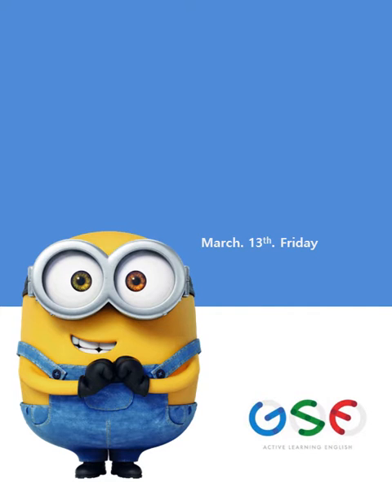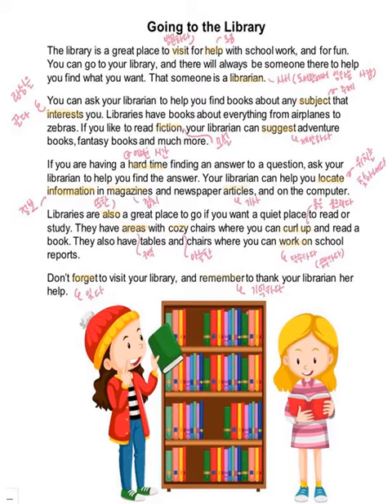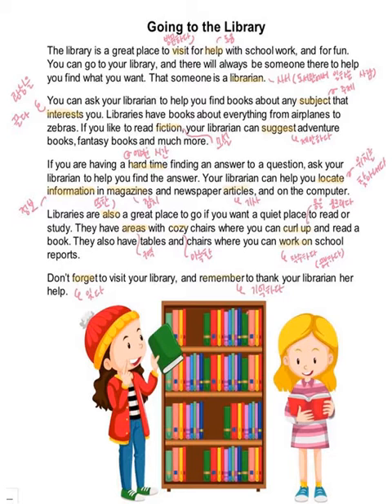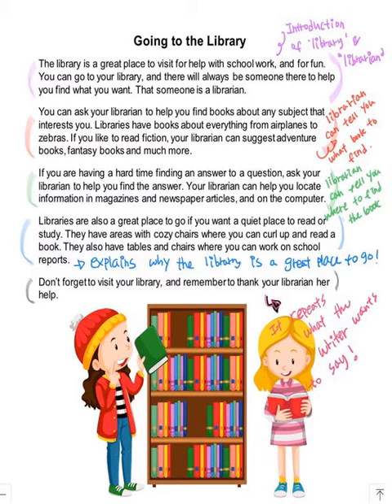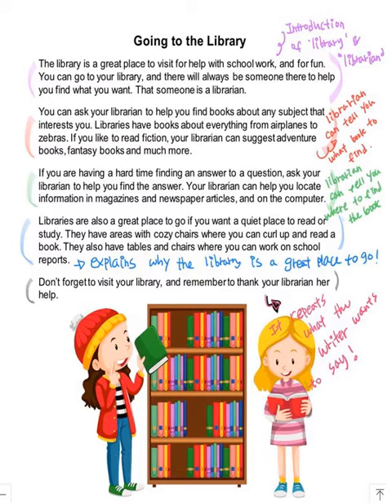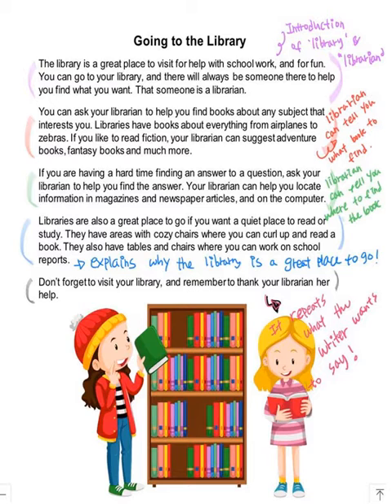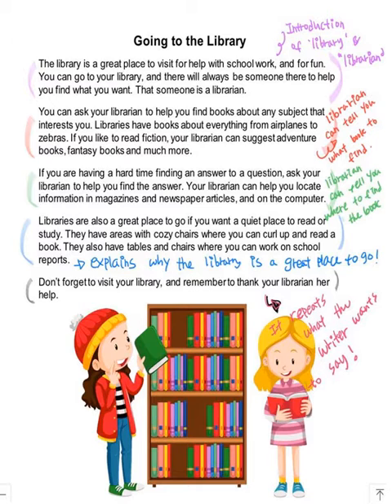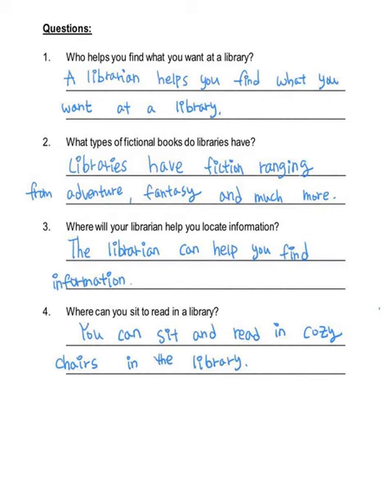Basic_0314_Alice Teacher